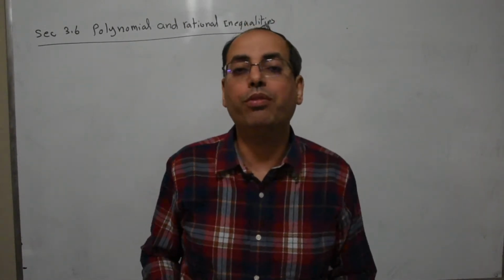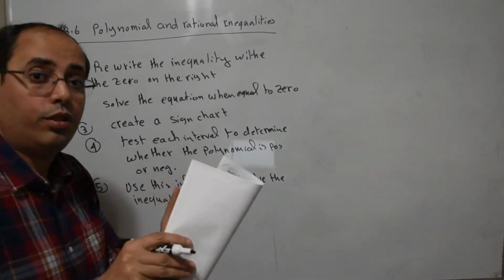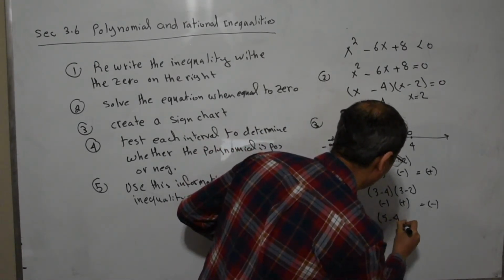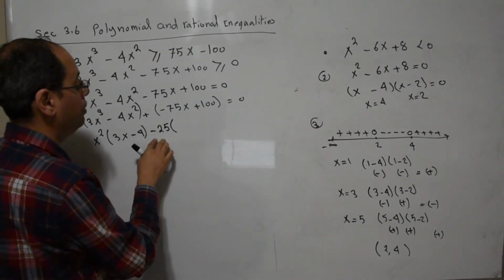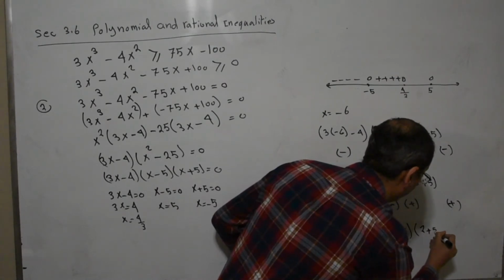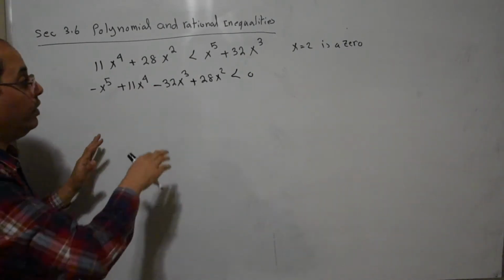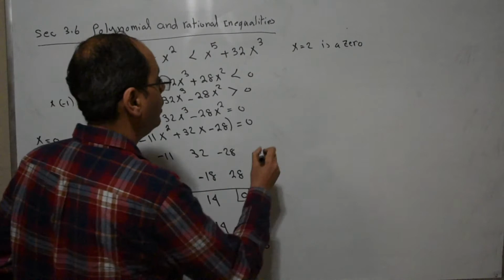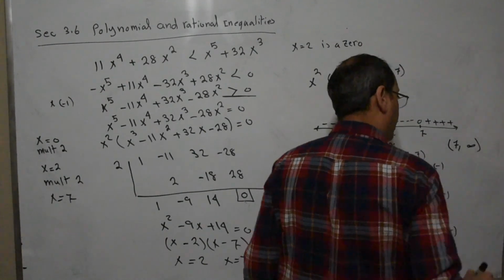Non-Linear Inequalities, College Algebra sec 3.6 part 1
The video explains how to solve non linear polynomial inequalities in five steps.